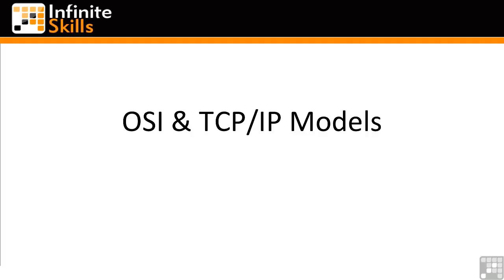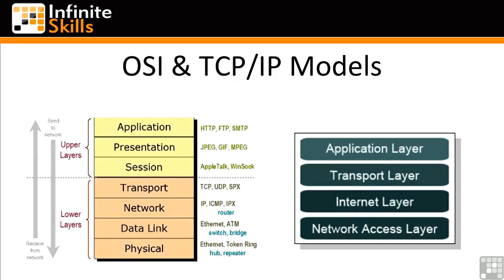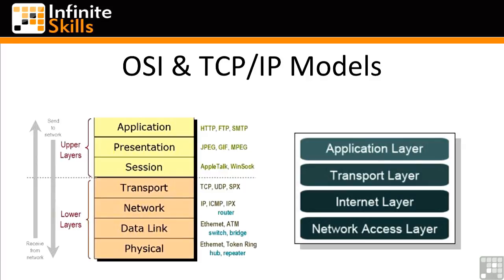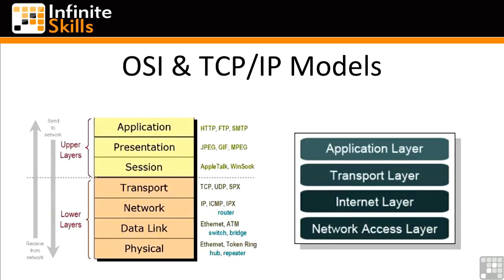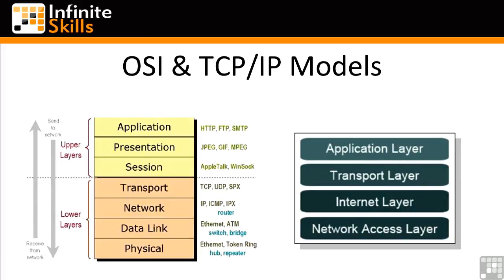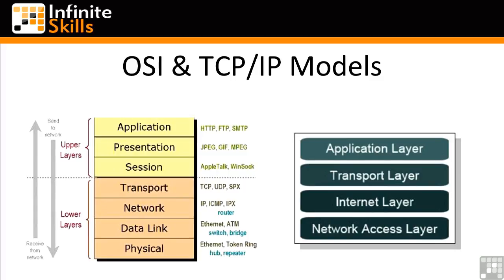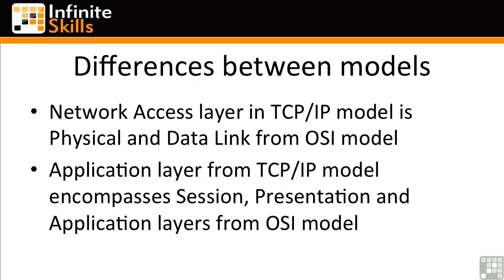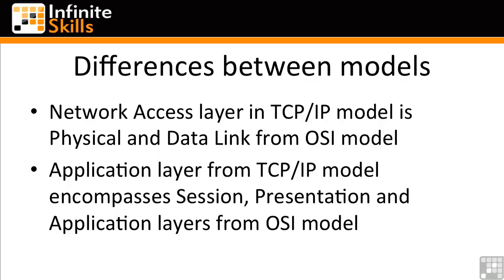0303 OSI And IP Models